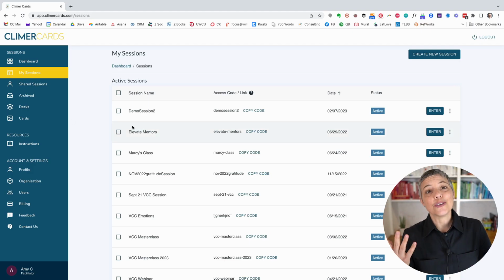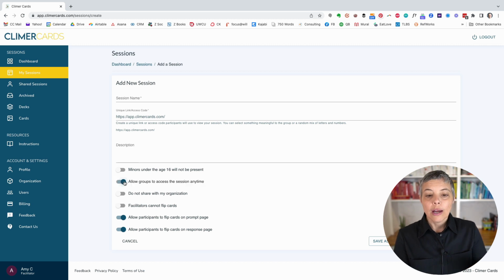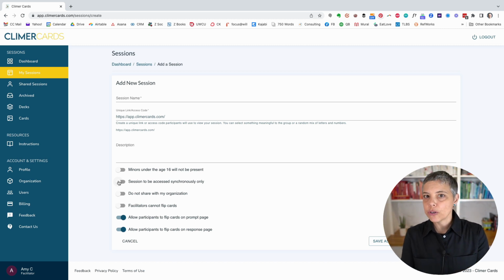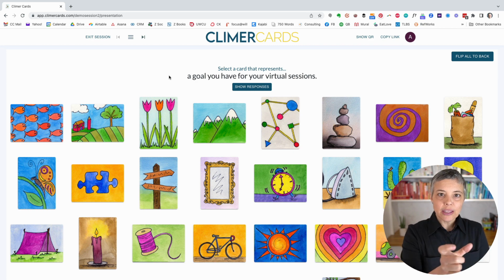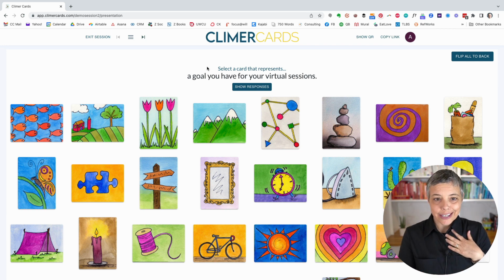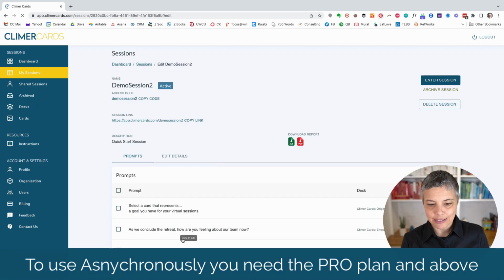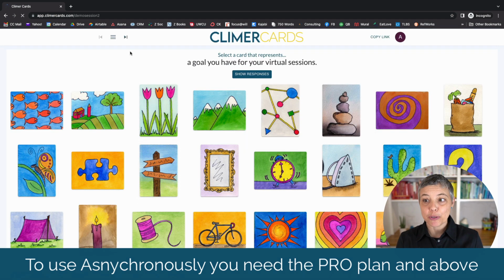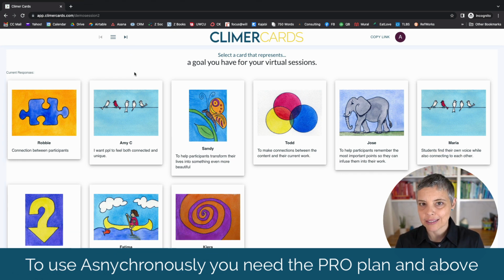Climer Cards Platform: How to Set up Synchronous (Live) and Asynchronous (Use Anytime) Sessions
Learn how to set up and use the Synchronous and Asynchronous Options in the Climer Cards Platform.

Synchronous - participants can only access the sessions live when the facilitator is also in the session.
Asynchronous - participants can access the session and submit answers anytime. Great for pre/post program questions.

You'll learn:
0:23: Navigating sessions
0:33: Creating a new session
0:44: How to set up an asynchronous session
1:00: Difference between asynchronous and synchronous sessions
2:55: Changing a synchronous session to asynchronous

The Climer Cards Platform is a robust, virtual tool designed to help you facilitate interactive and engaging online meetings, trainings, and webinars. There are many ways to use the Climer Cards Platform. You can even upload your own decks of cards!

Try out the platform with a free 30-day trial.
To use the Asynchronous Option you need the Pro Plan or above.